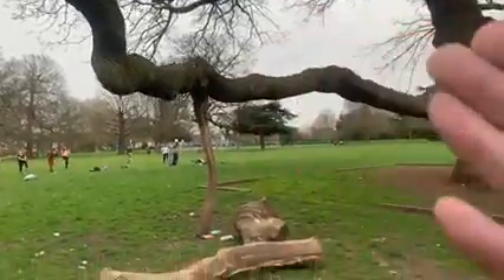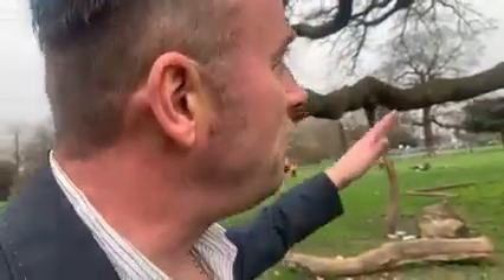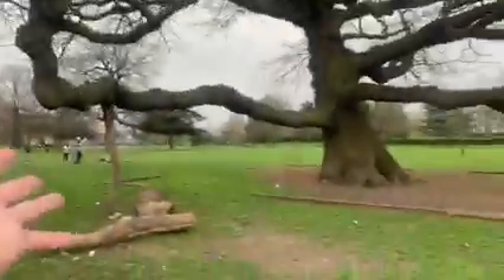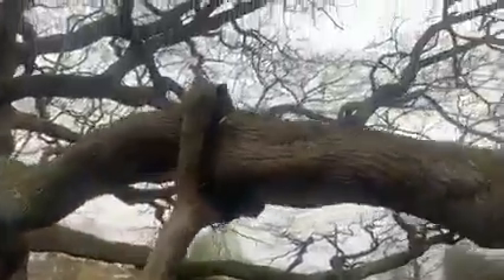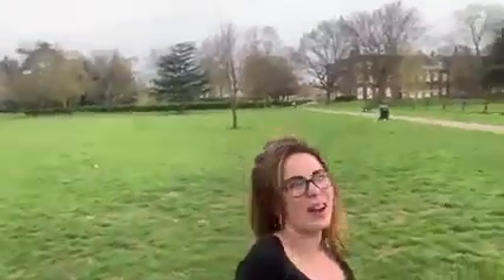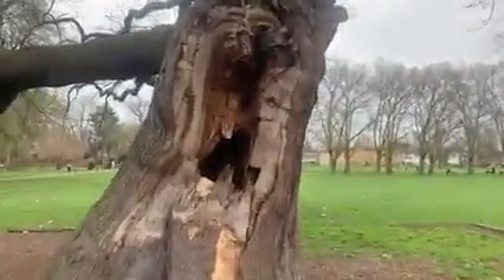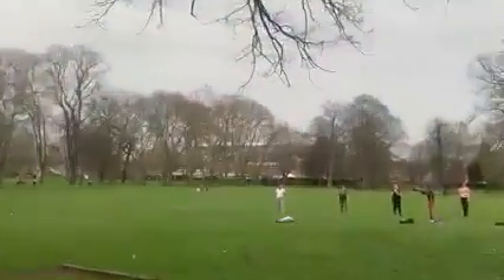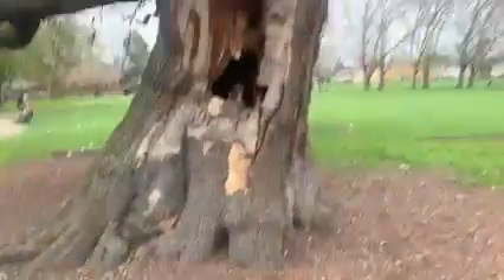This Tree was mentioned in domesday book Tottenham North London